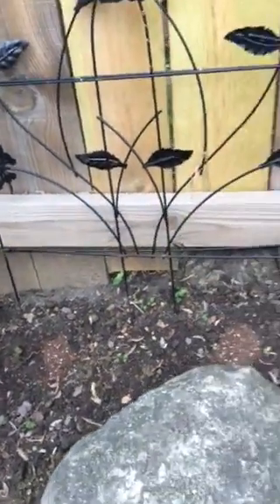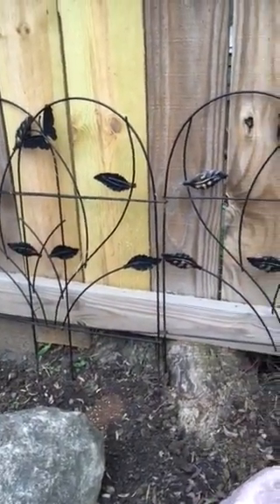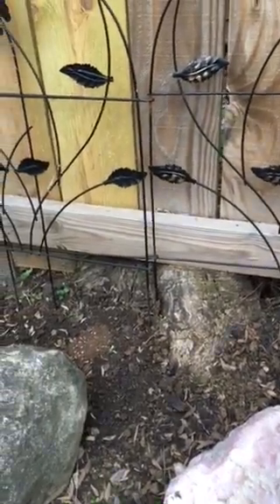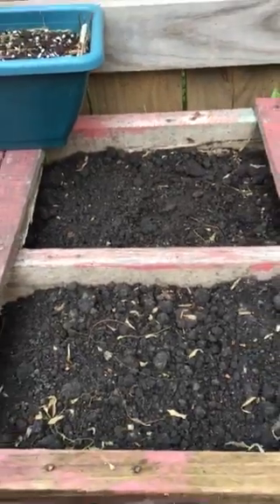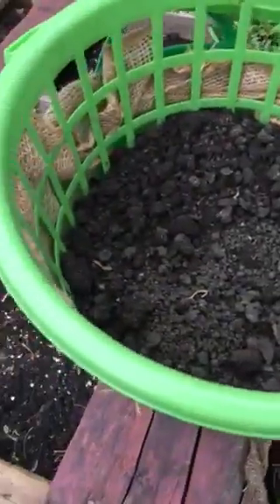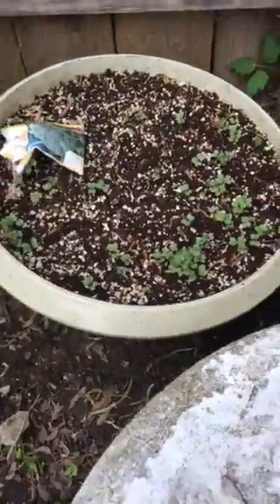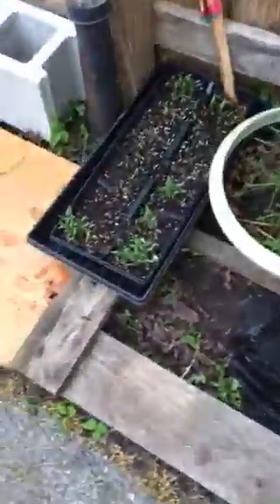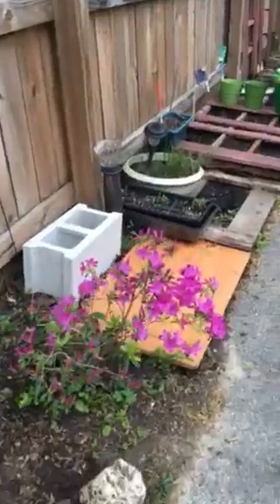Moon and Stars Watermelons and more!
Update on what is new in my little garden.